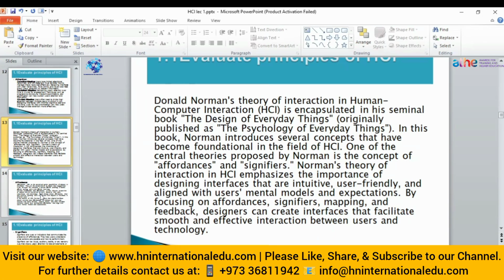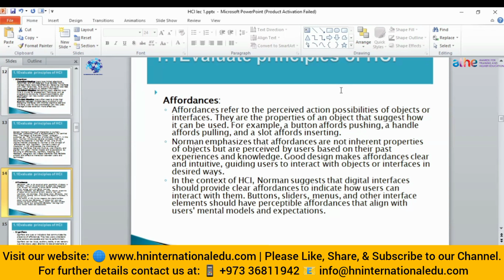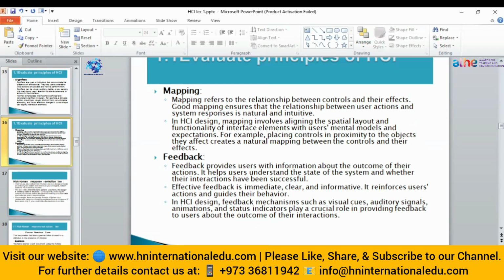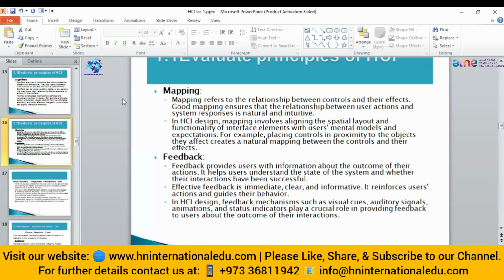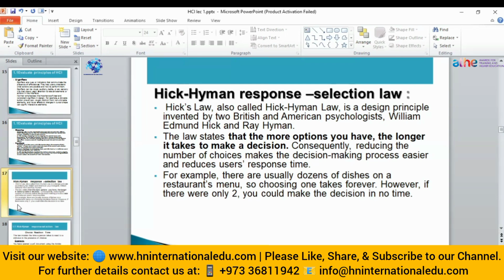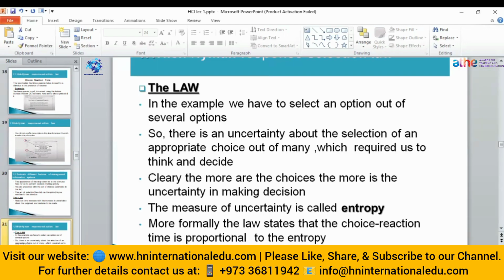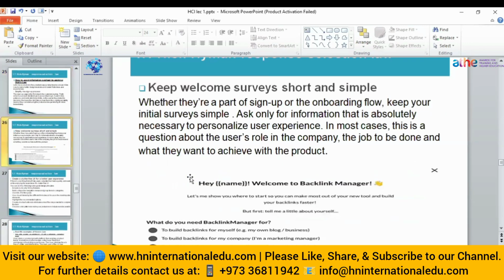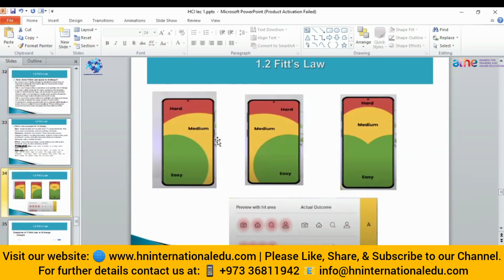Human Computer Interaction Lecture No. 01 Part 2 B4 ATHE Level 4 Computing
➤ MBA
➤ MSc. Information Technology
➤ Accounting
➤ Business & Management
➤ Computing
➤ Coaching & Mentoring
➤ Education & Training
➤ Health & Social Care
➤ Law